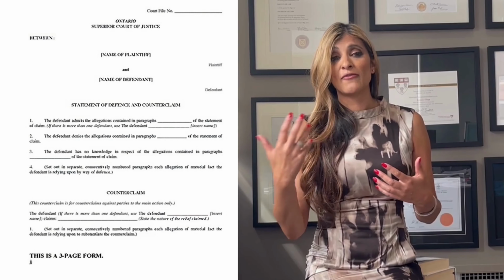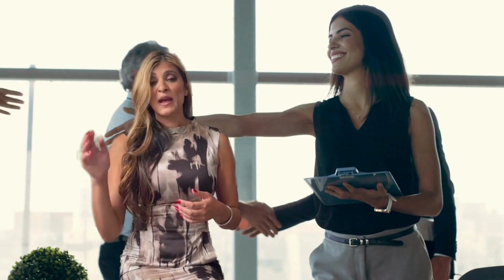Civil Procedure 101: Episode 04; How to Start a Lawsuit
Law girl is back with 'how to start a lawsuit.' Tune in to find out more.

Breaking down the law one step at a time...in heels.